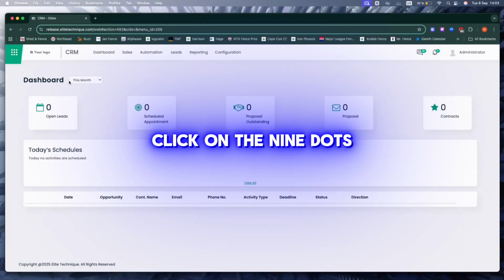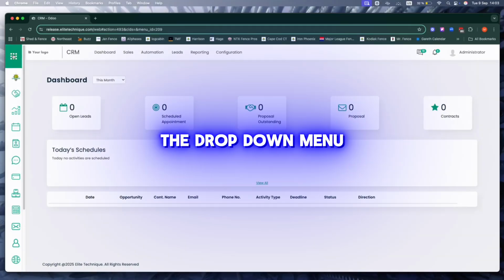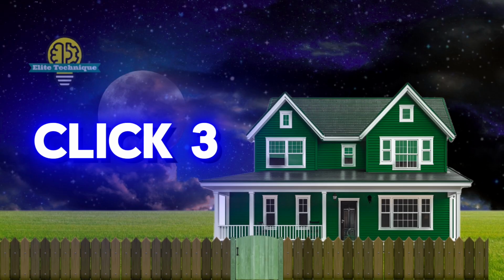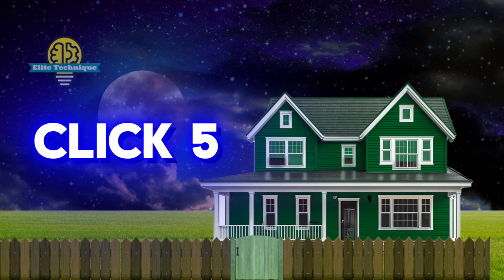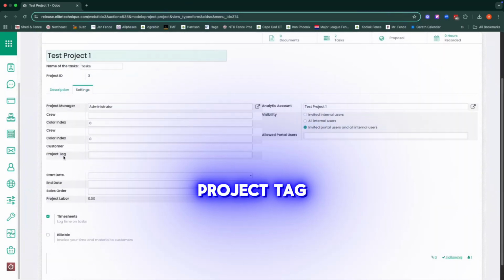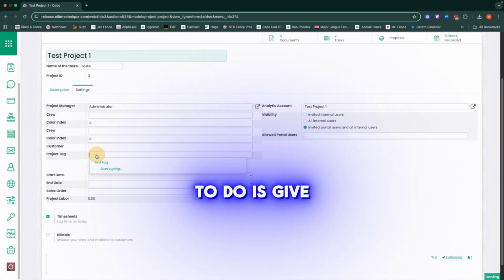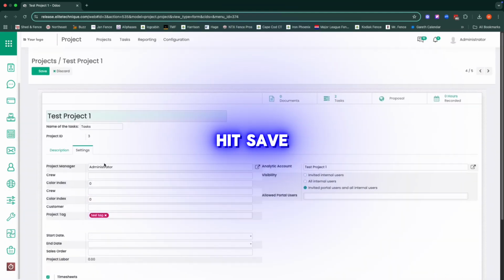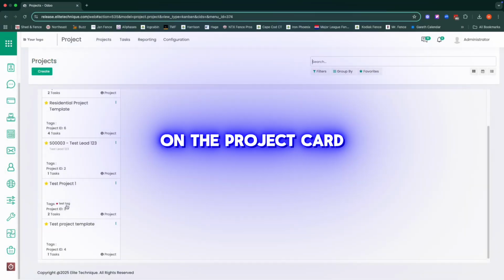How to Add Project Tags in Elite Technique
Learn how to add Project Tags in Elite Technique—the all-in-one fence software designed to help your business Work Smarter, Not Harder! This quick tutorial shows you how to organize and track projects in just a few clicks.

Welcome to this Elite Technique tutorial — “The All-In-One” fence software built to make your business Work Smarter, Not Harder!

In this session, we’ll guide you step-by-step through the simple process of adding Project Tags inside Elite Technique. Tags are a powerful tool to help you organize, locate, and associate similar projects with just a few clicks. By the end of this walkthrough, you’ll know exactly how to create and customize your tags so you can streamline your project management and boost efficiency.

Video Chapters:
0:00 intro
0:38 Accessing Projects
0:50 Accessing Projects Tags
1:07 Creating/Editing the Tag
1:15 Verifying Tag

Whether you’re just getting started or looking for a quick refresher, this guide is designed to be clear, professional, and easy to follow for audiences of all levels.

Let’s get started and make your project tracking smarter than ever!